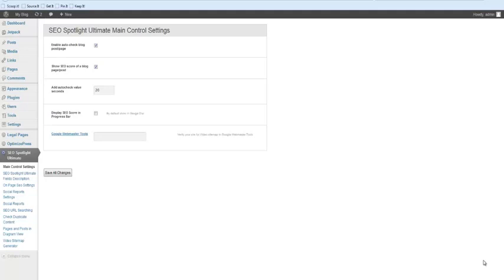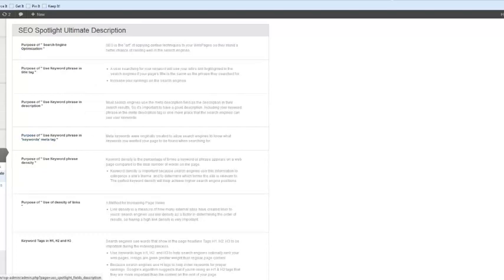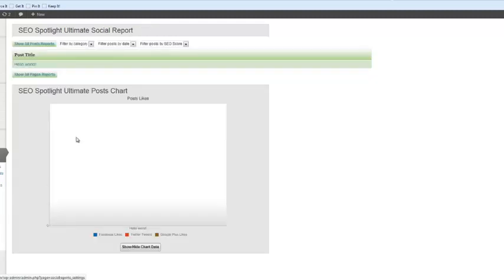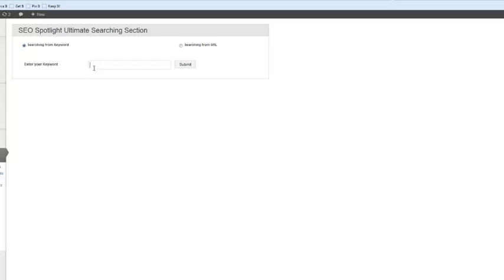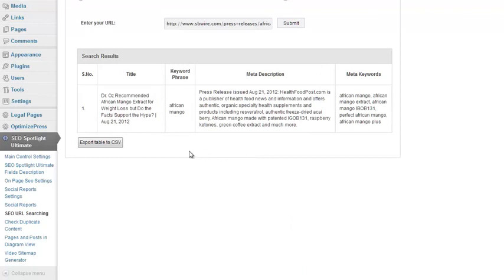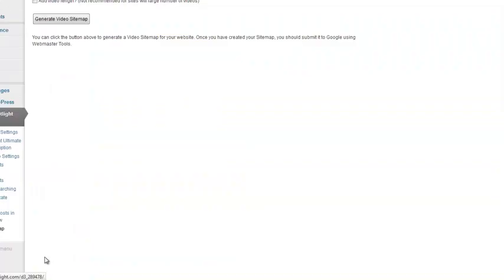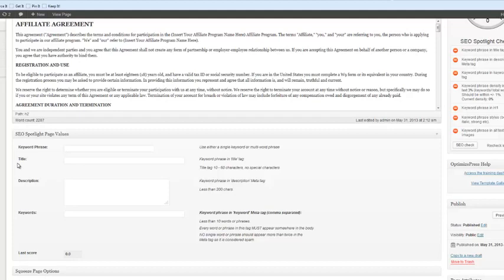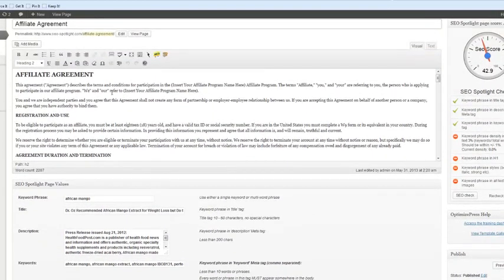SEO Spotlight Ultimate Review - SEO Spotlight Ultimate Demo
Are you worried every time Google talks about SEO animals?

 Have you or those around you fallen victim to the latest Algorithm change Penguin 2.0?

 It's only a matter of time before every SEO avenue is closed off: no more BlackHat tactics, no more deep un-natural links, and ever decreasing influence even for bought links...

These are just some of the commands Google has given with its latest update in May this year.

 Matching changes to the Google Algorithm is almost Impossible unless you are Matt Cutts.

With SEO-Spotlight Ultimate Plugin we don't rely on needing to know every change made to the Algorithms. We only look at what works!

Simple!

 This Product from Simon GreenHalgh & Bill Horgan shows you how to make it to the Top and Stay there:

 * Perfectly optimize Your Website

* Future-Proof your Sites against future Google changes

* Time = Money. A Surefire way to save you Time + Money!

* Stop Worrying about Google, it will be your Friend from Now On

* Dynamically Checks SEO & Matches VITAL factors while you work

 Get this Crazy Deal BEFORE your competitors do

It is SEO for the Future...

 Only available for a short time so Simon & Bill are allowing you in at a Massive discount... So, Take It this while you can...

SEO Spotlight Ultimate - Read this Review before you buy